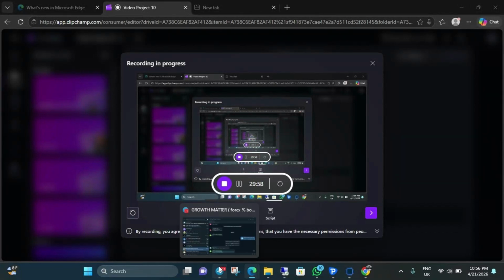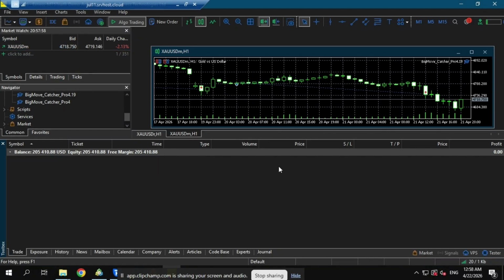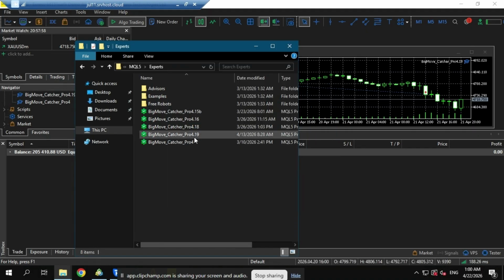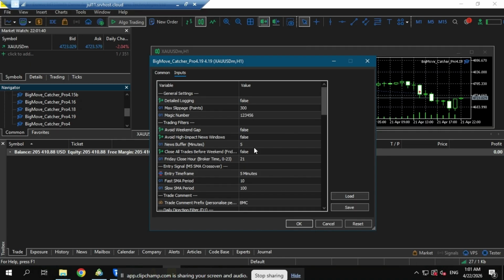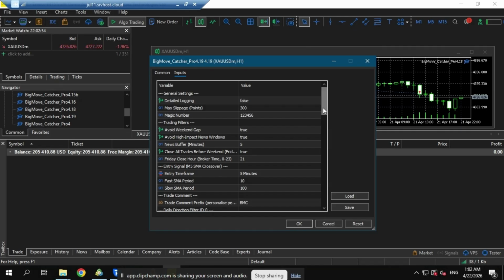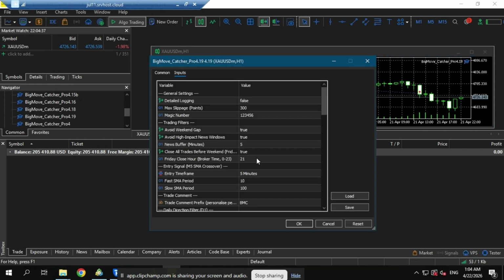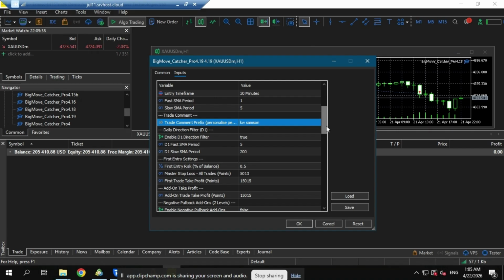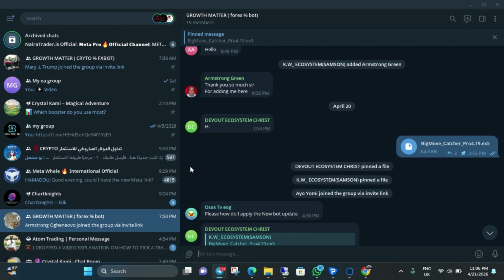How to run the updated version of the bot ( BigMove_Catcher_Pro4.19.ex5)